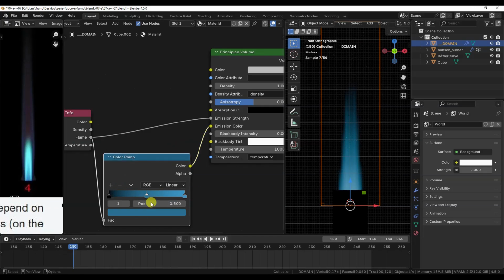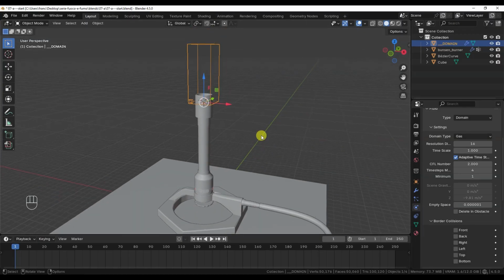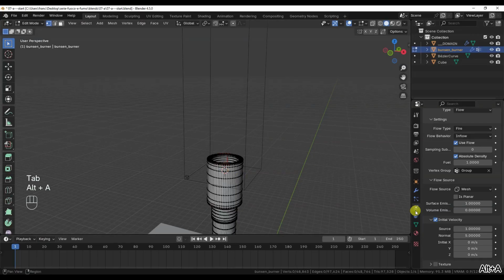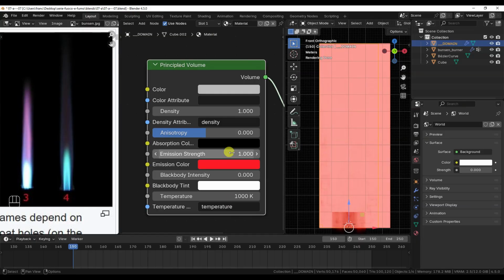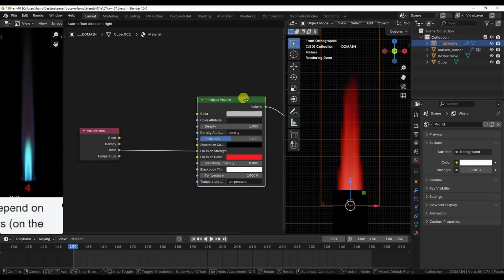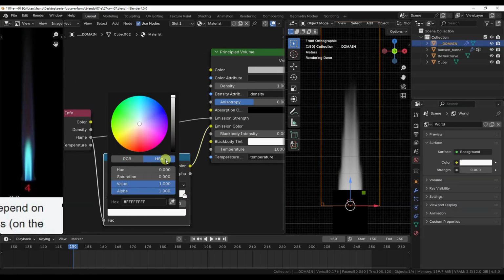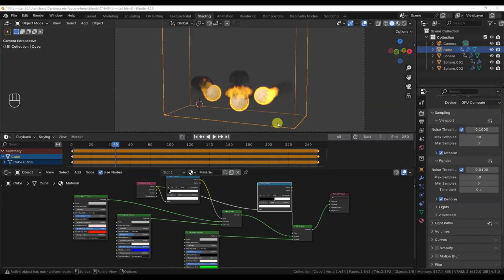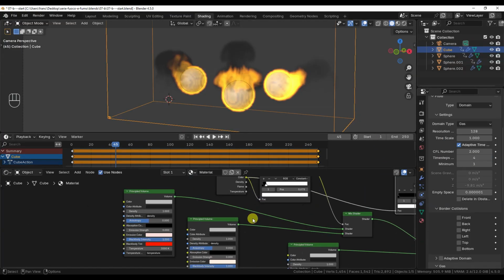Fire Simulations in Blender 4.5 basics | 7/10: Emission, Attributes, Volume Info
Hello everyone! In this seventh tutorial of the series on fire and smoke with the Fluid simulator in Blender 4.5, we’ll see how to use Voxel Attributes, described in the previous tutorial, to modify fire and smoke materials for rendering.